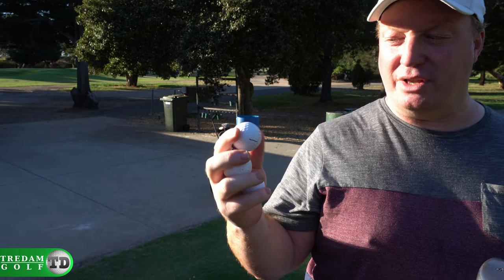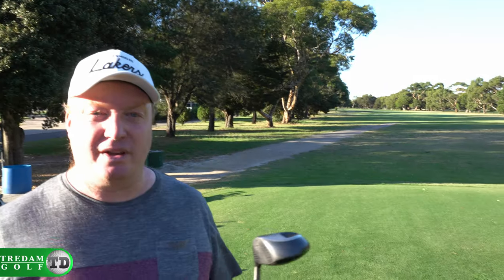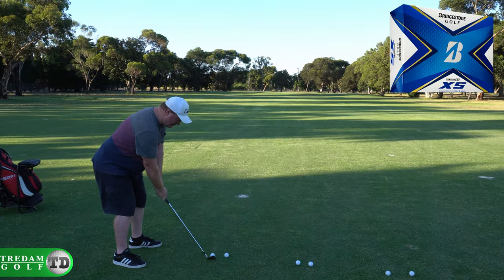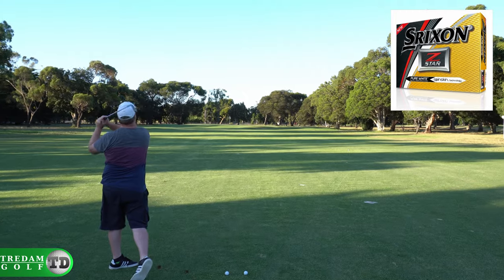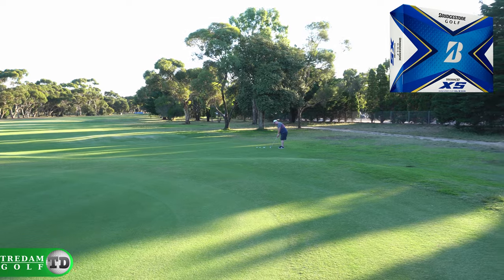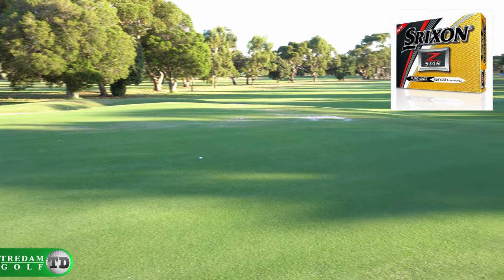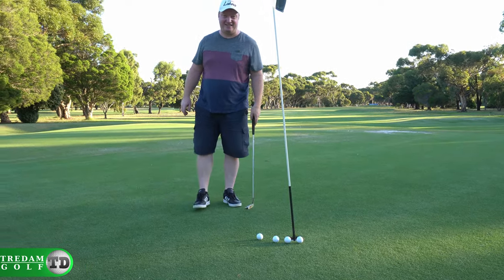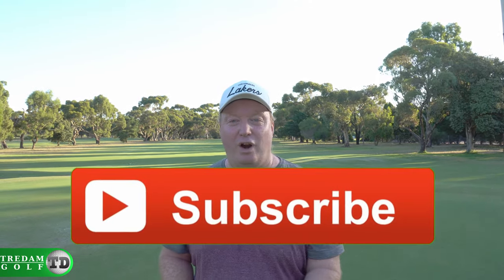Blind Ball Test - Tour B XS vs Z-Star vs MTB-Black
In this episode Damien has taken the paint to three types of golf balls, the Bridgeston Tour B XS, the Srixon Z-Star and the Snell MTB-Black, Trevors jobs is to play a hole with each ball and try to determine which one is which.

We are Trevor and Damien, two average golfers, we don't get many birdies or pars for that matter, we slice the ball, we hook it, we drive it into the trees. We're going to go out on a limb here and say that you probably do too, that's why we create videos, for you, the average golfer.

Every Tuesday we release a golf video, where Damien and Trevor try a whole host of things from golf courses to driving ranges, we test golf balls and equipment and we also have a lot of fun like long drive contests, par 3 challenges and more.